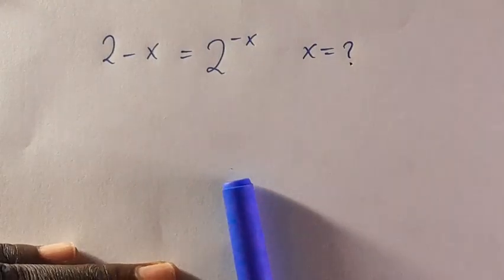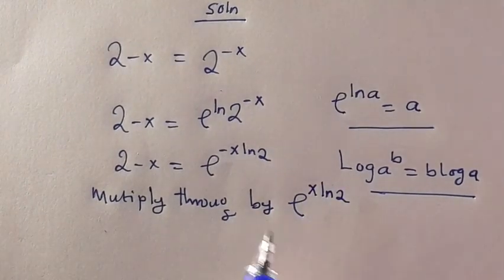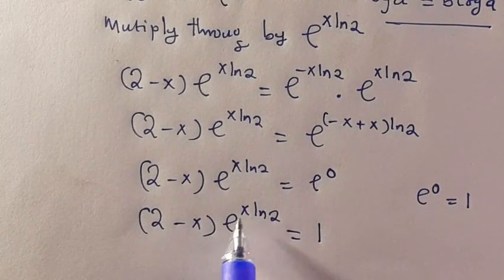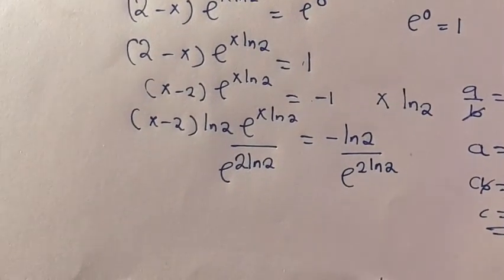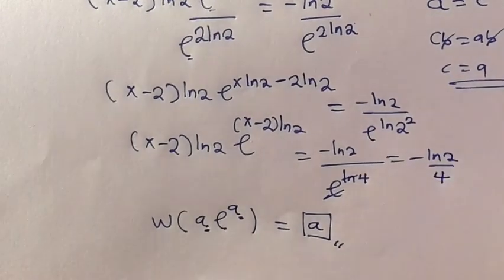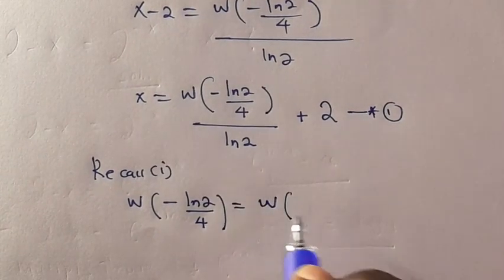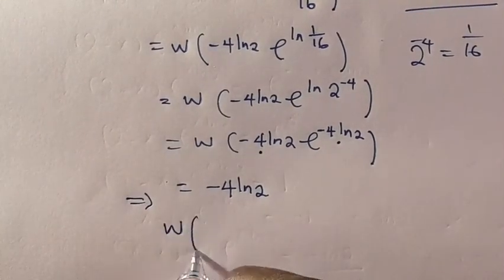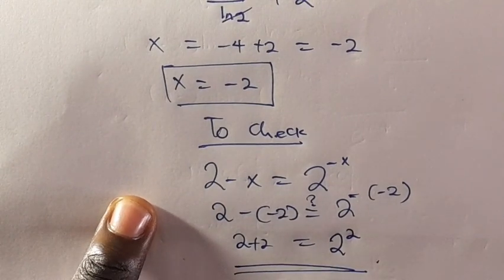Can You Solve A Nonstandard Equation? || Math Problem